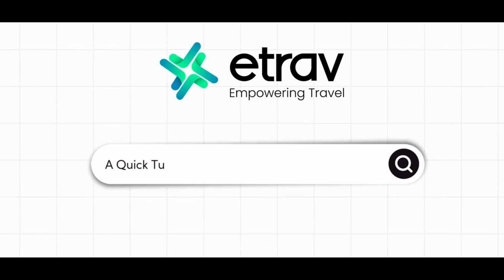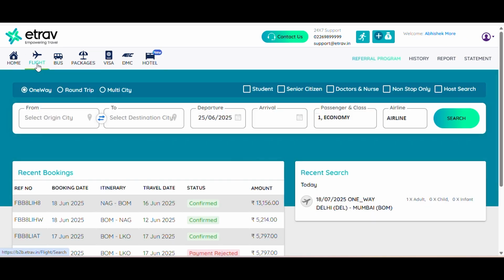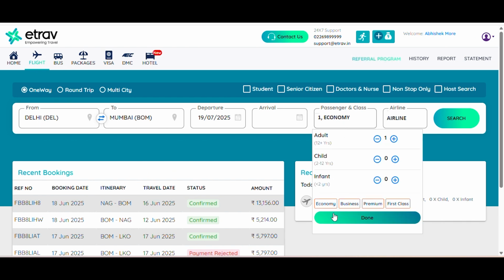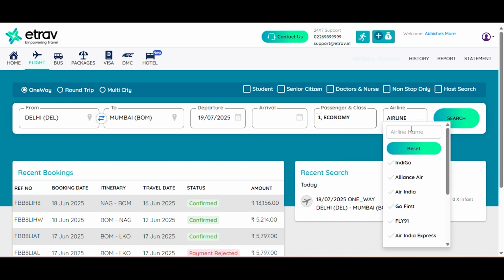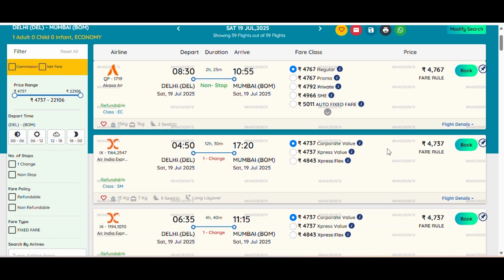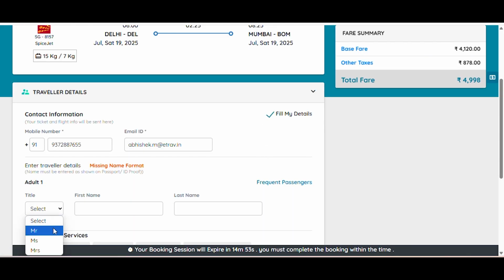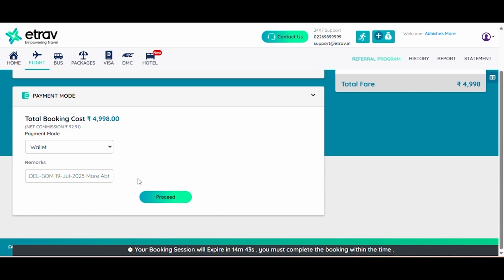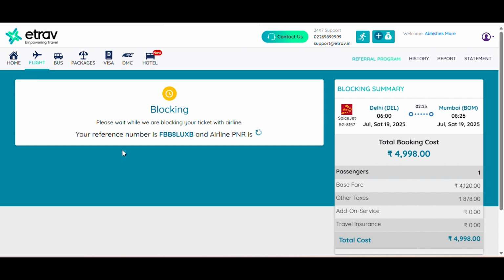A Quick Tutorial For Flight Blocking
Introducing etrav’s quick tutorial on Flight Blocking — block flights instantly, with zero advance payment.